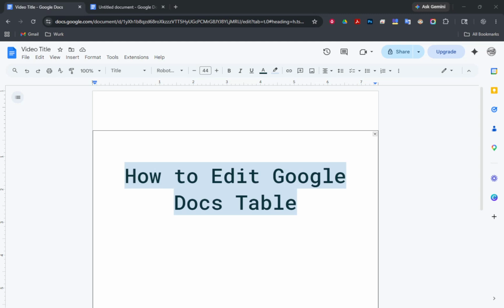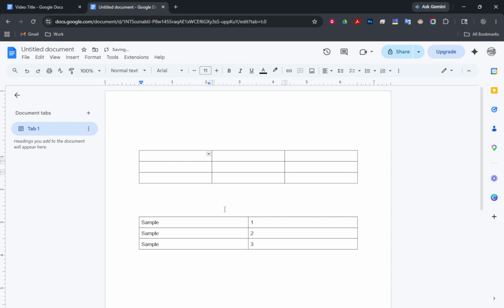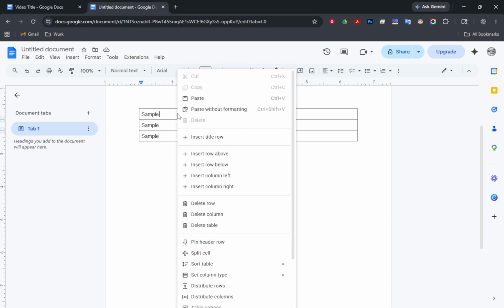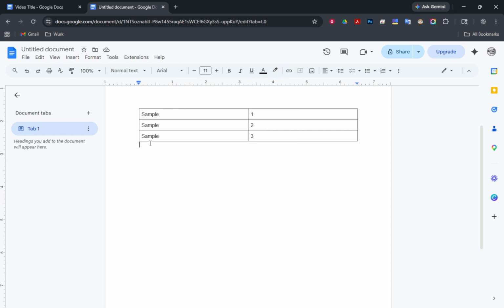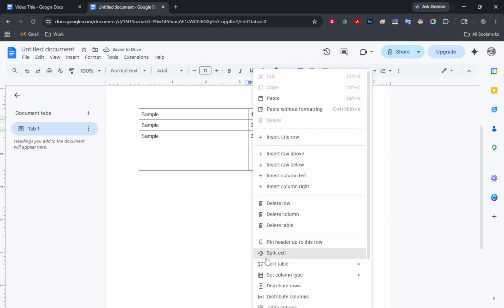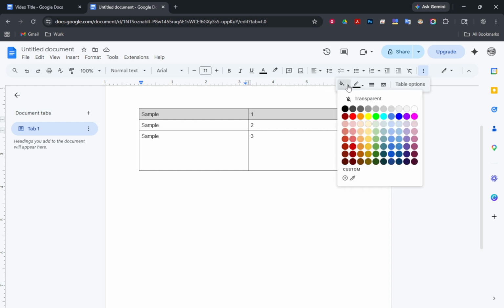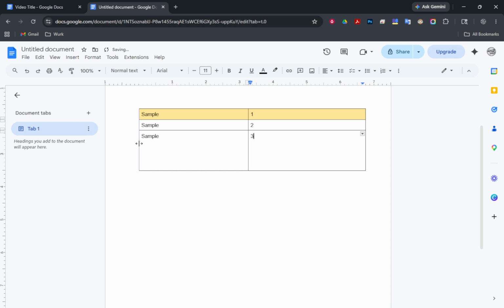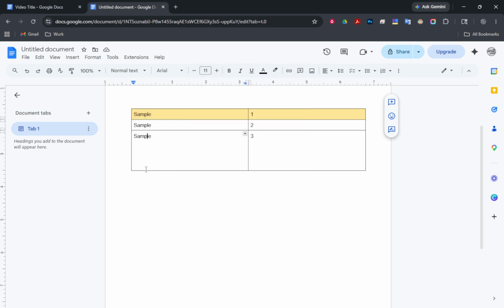How to Edit Google Docs Table [2026 Full Guide]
How to Edit Google Docs Table

In this video, we show you exactly how to edit Google Docs table structures to organize your data cleanly, refine your document presentation, and maintain complete layout control. Adjusting cell properties, modifying border styles, and manipulating rows or columns allows you to display information with optimal clarity. We explore how utilizing table management tools can enhance your document layout and improve data scannability for professional reporting or project documentation.

Mastering table configurations involves understanding how to effectively modify geometric boundaries and visual properties without disrupting the surrounding text flow. We examine the core architectural settings of tables, discussing how adjusting cell padding parameters, merging adjacent cells, and defining explicit column widths can accommodate varying data sets. By standardizing the way you access contextual property panels and apply uniform color accents, you can ensure your data grids remain clean, perfectly aligned, and visually integrated with your document's global design.

Technical Specs:
Software: Google Docs; Feature: Table Management & Layout Properties

How to Edit Google Docs Table, Edit Google Docs Table, Google Docs table tutorial, modify table properties Google Docs, merge cells Google Docs, change table border Google Docs, adjust column width Google Docs, insert row Google Docs, delete column Google Docs, format table cells, Google Docs document layout, data organization tools, cell padding settings Google Docs, professional document formatting, word processing table edit